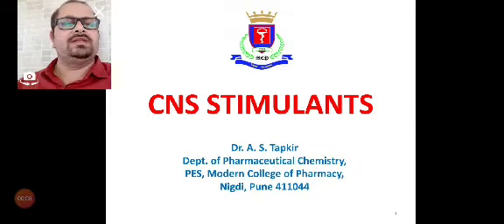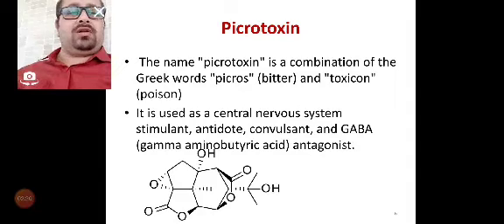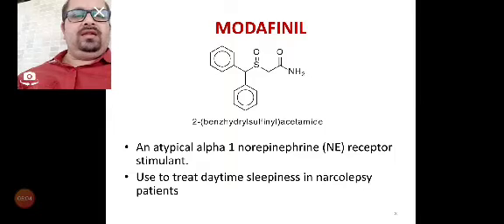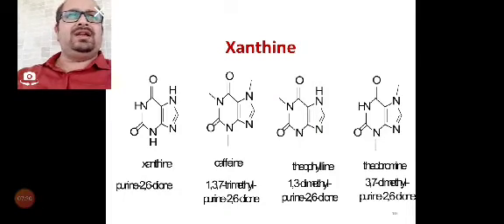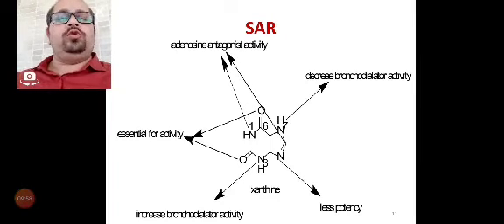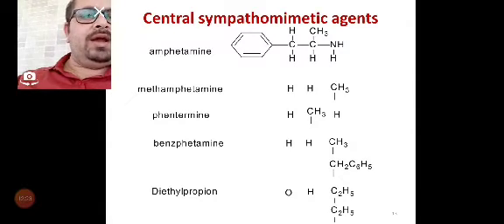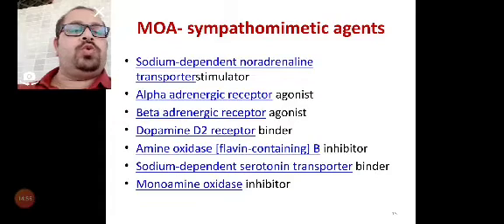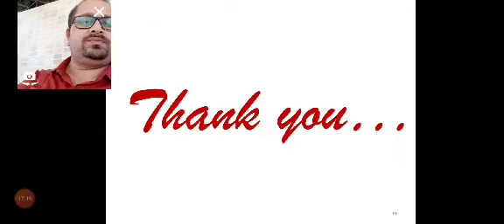CNS STIMULANTS: Medicinal Chemistry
For T. Y. B. Pharm students by Dr. A. S. Tapkir